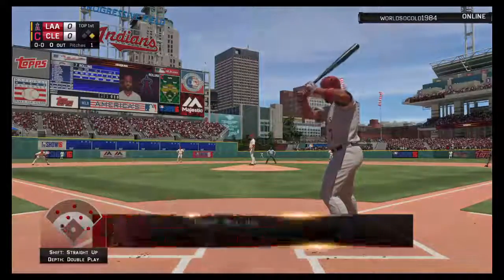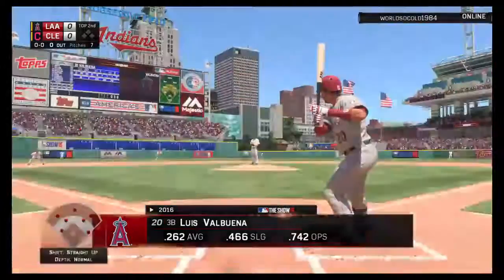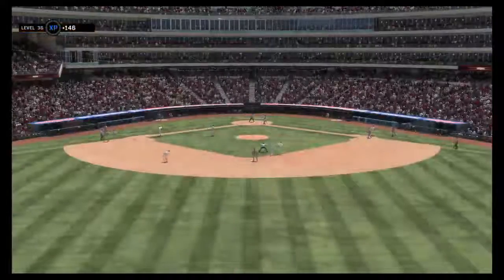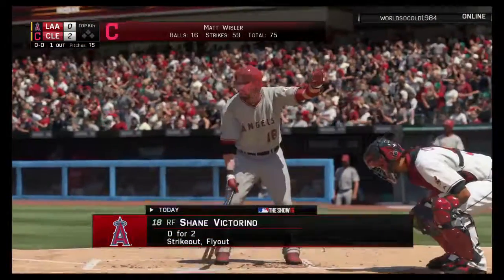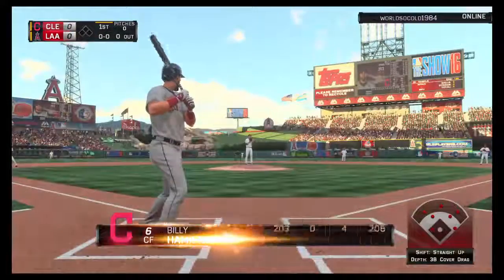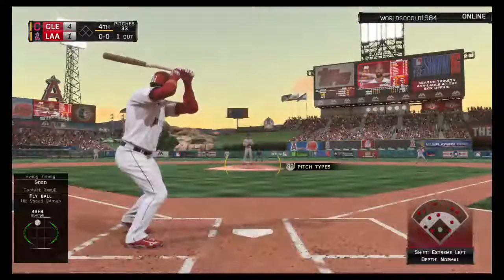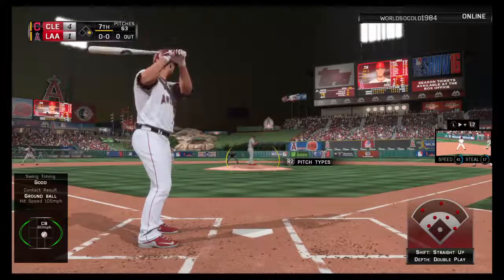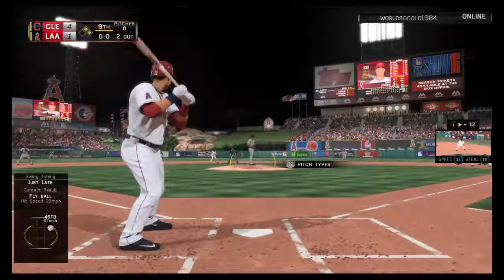thelou34's Live PS4 Broadcast